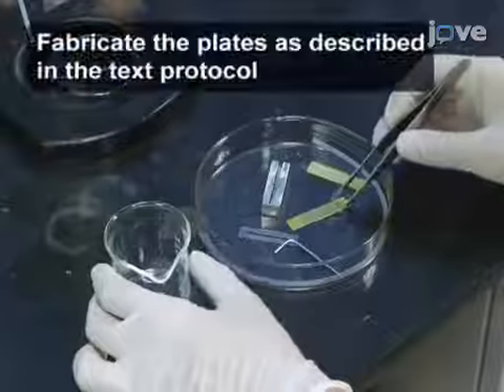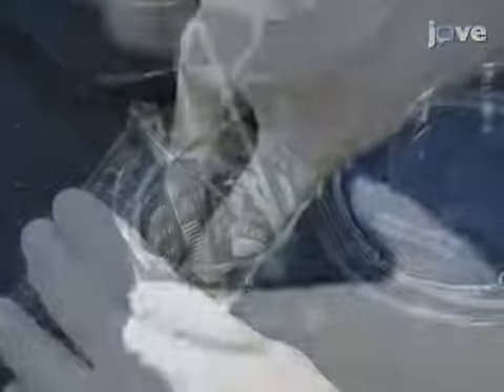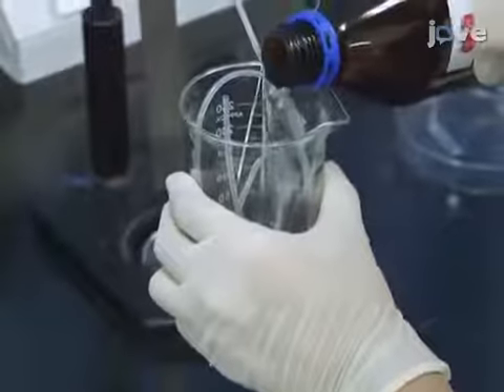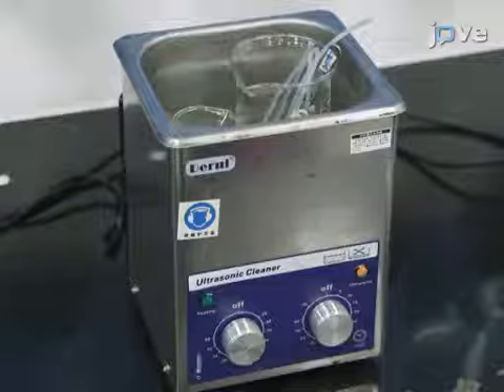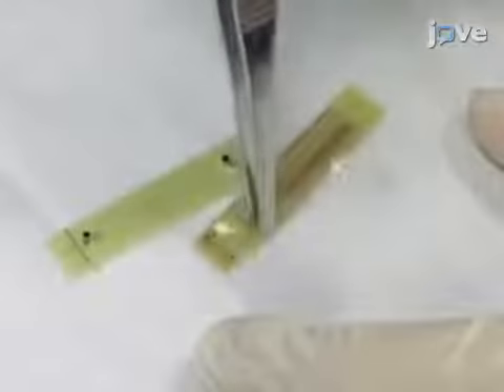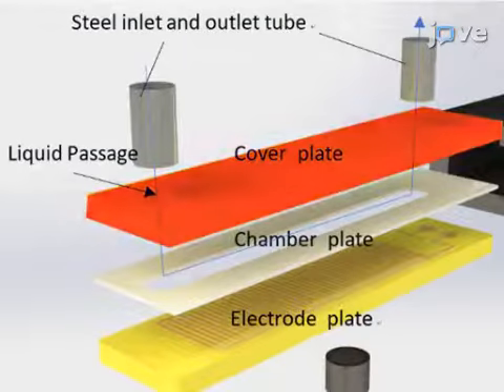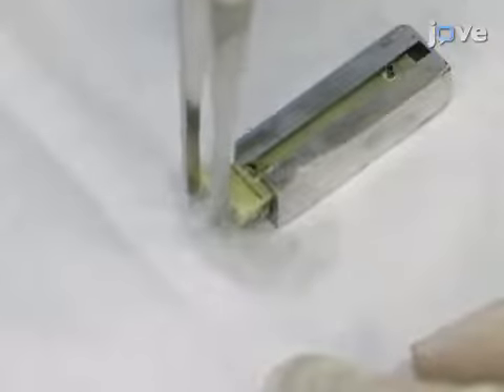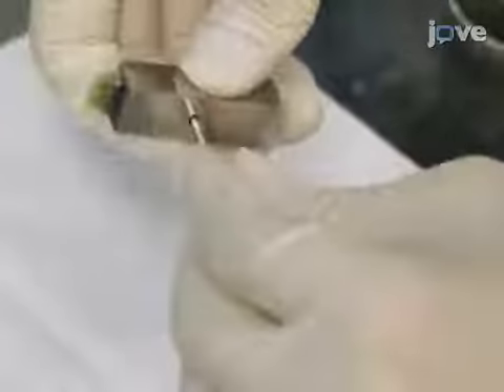Conduction Micropump With FR-4 Copper-Clad Electrode Plate l Protocol Preview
A Performance-testing Platform for a Conduction Micropump with an FR-4 Copper-clad Electrode Plate -  a 2 minute Preview of the Experimental Protocol

Junyuan Feng, Zhenping Wan, Chen Feng, Wanyu Wen, Yong Tang
South China University of Technology, School of Mechanical and Automotive Engineering;

This paper presents a protocol for the fabrication of a conduction micropump using symmetric planar electrodes on flame-retardant glass-reinforced epoxy (FR-4) copper-clad laminate (CCL) to test the influence of chamber dimensions on the performance of a conduction micropump.